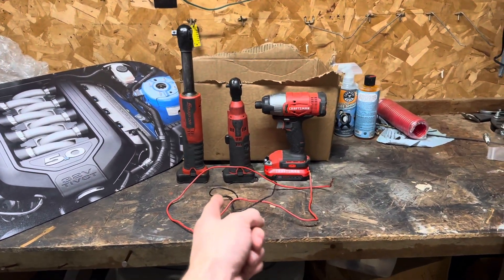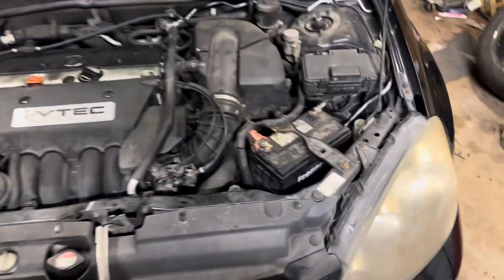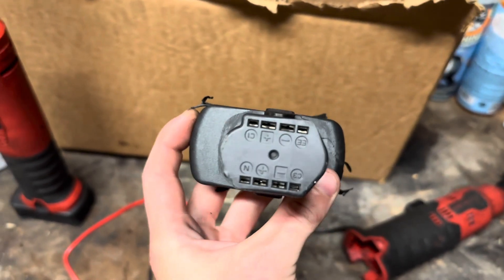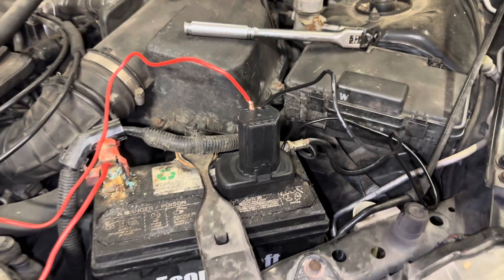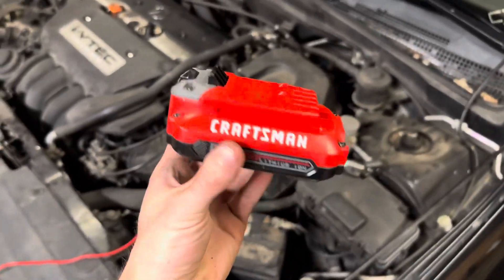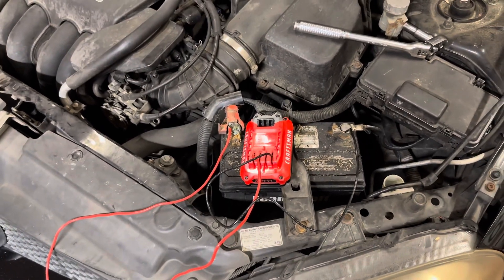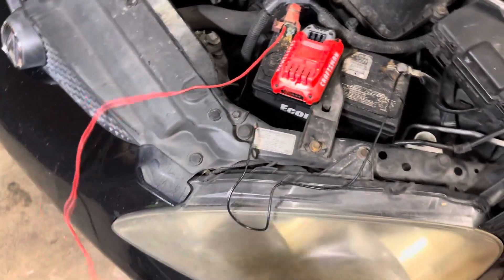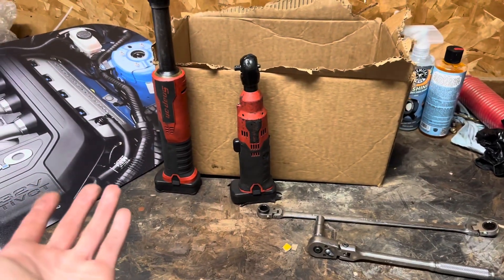Jump-Starting A Car Using Power Tools/Snap-on/Craftsman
Can you jump start a car with a dead battery using common power tool batteries? Today we’ll find out using brands like snap-on and Craftsman.